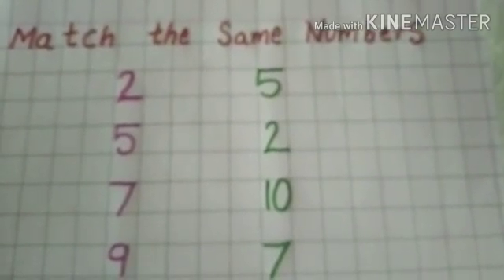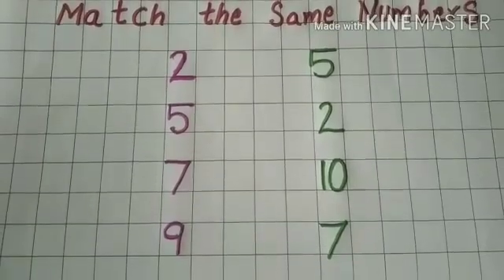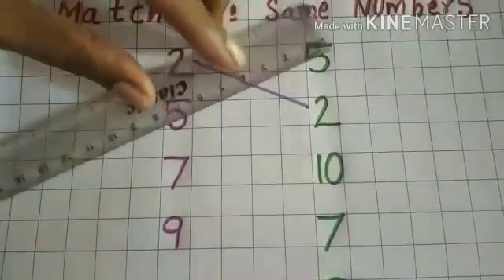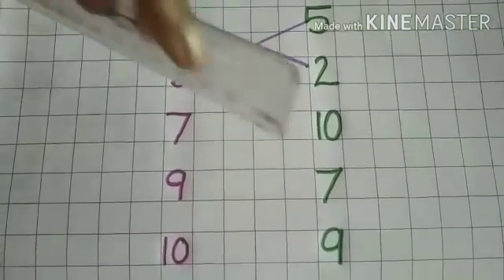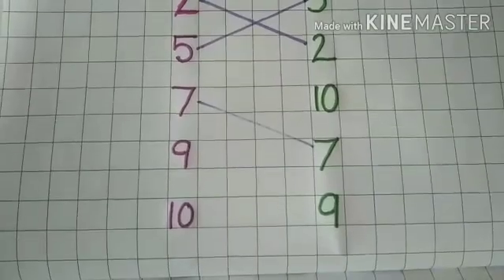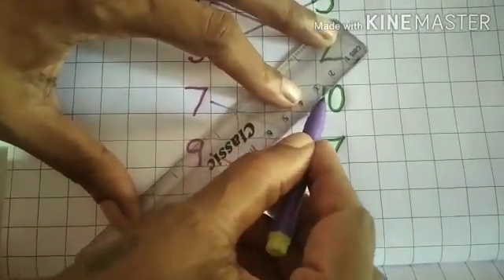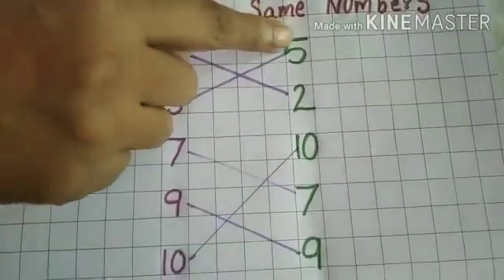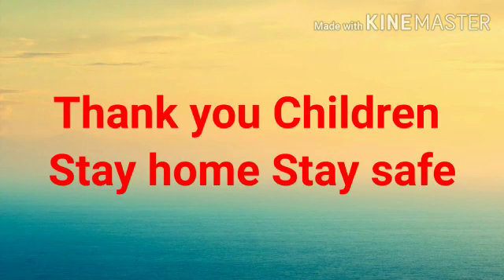Jr.Kg. Maths. Match the same Numbers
Video On Match the same Numbers